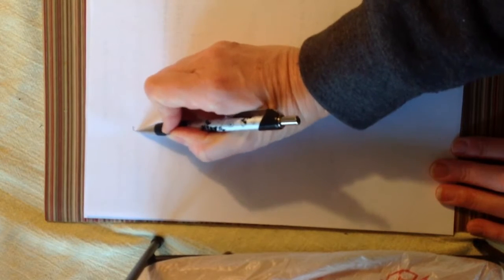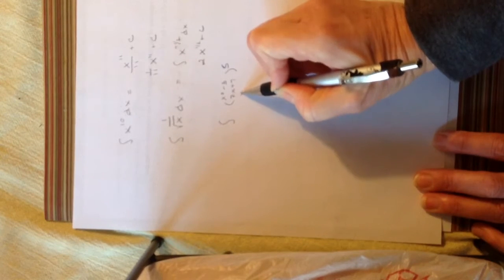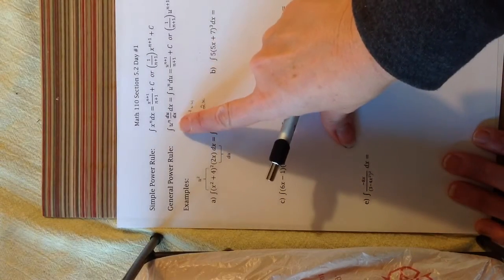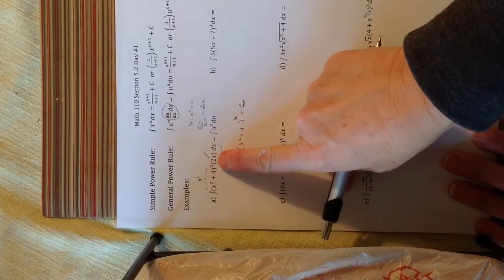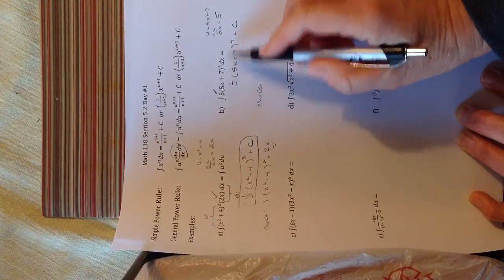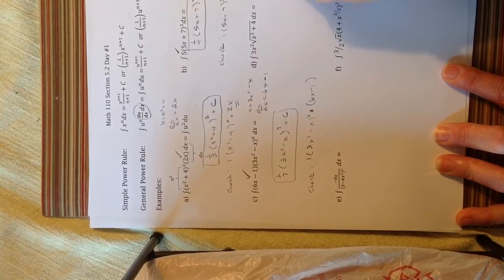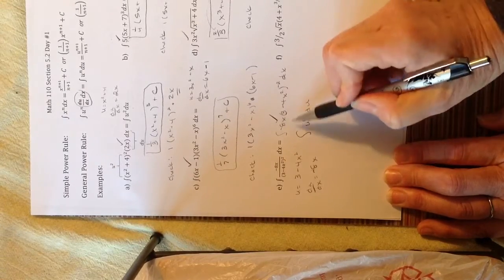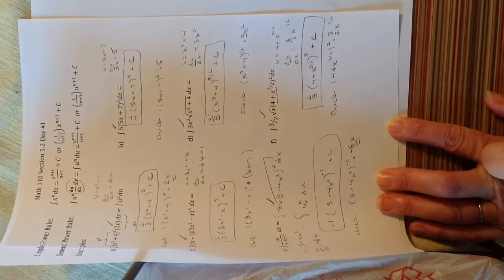Section 5.2 day 1